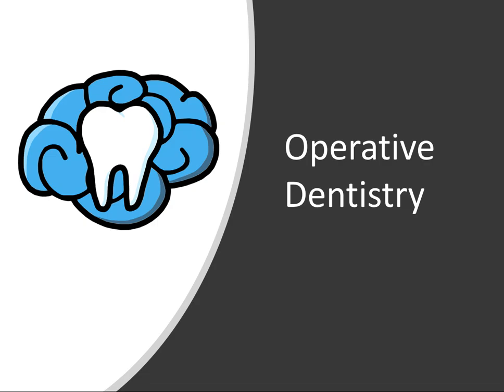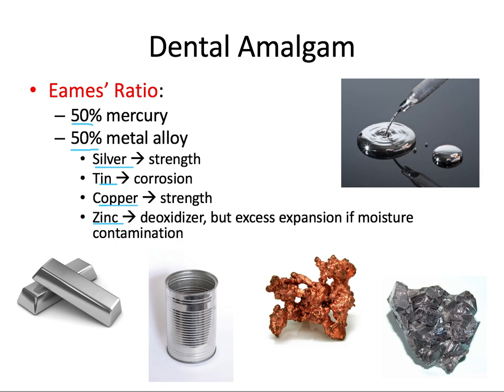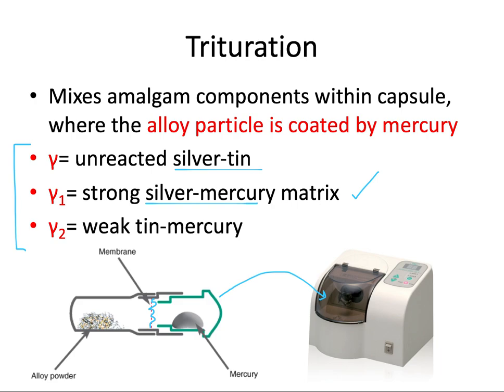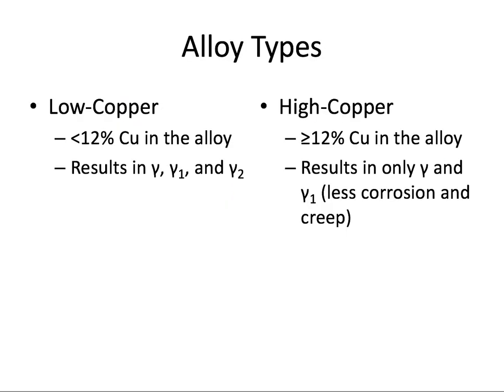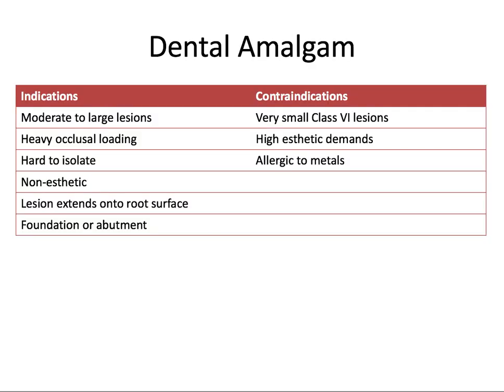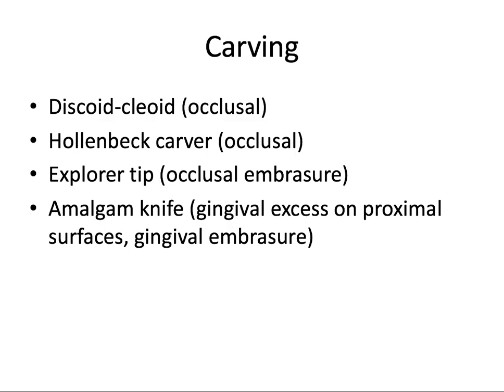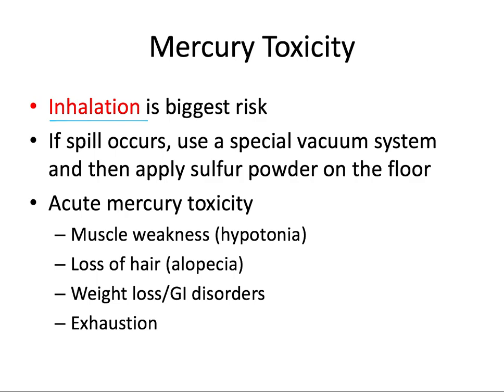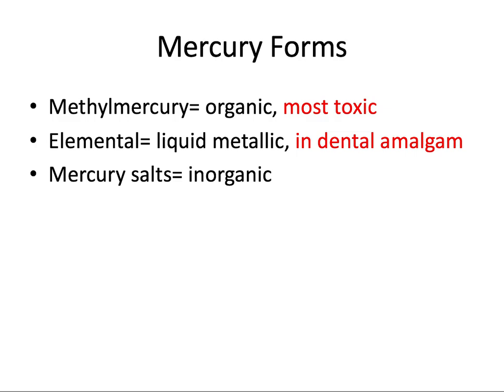Operative Dentistry | Amalgam | INBDE, ADAT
In this video, we talk about what dental amalgam is made out of, when and how to use it, and toxicity and hazard concerns.